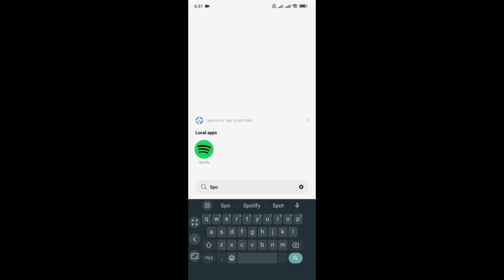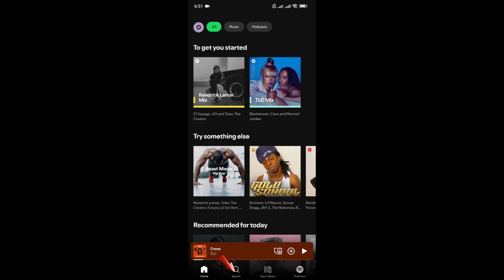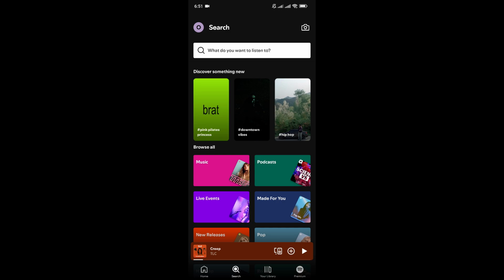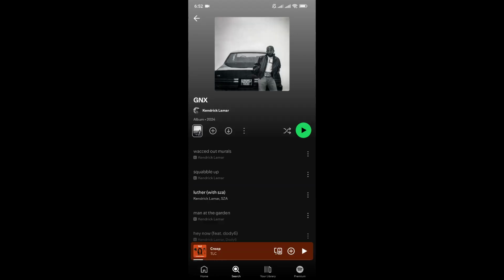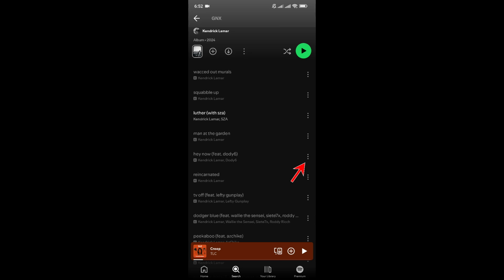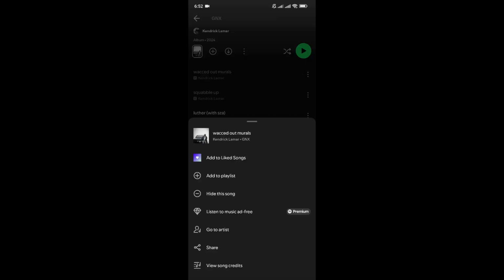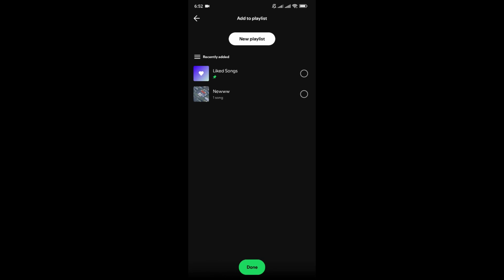How to Add Album on Playlist on Spotify 2025?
🎵 Want to organize your favorite albums into playlists? Learn how to add a full album to a Spotify playlist with just a few taps!
💡 Perfect for creating artist collections, genre-based playlists, or syncing albums for offline listening.

💬 Questions about playlist management or album sorting? Drop a comment!

🔗 Share with your music-loving friends who want to keep their Spotify organized!